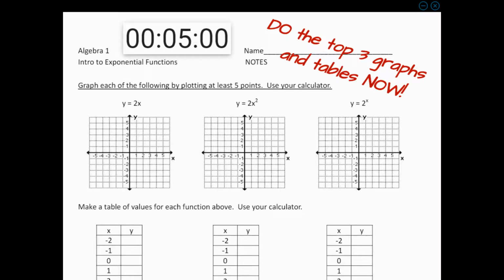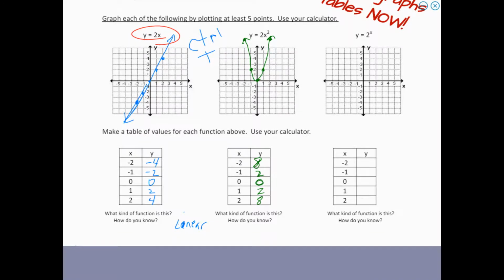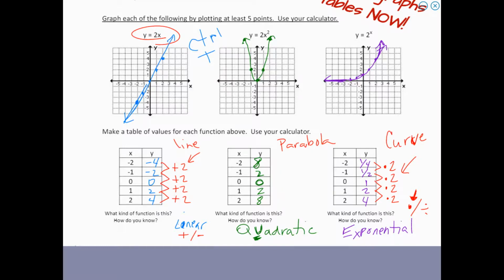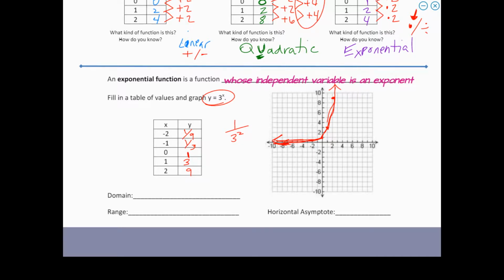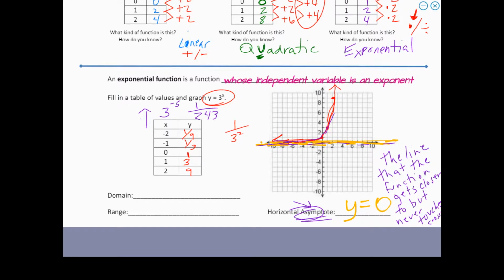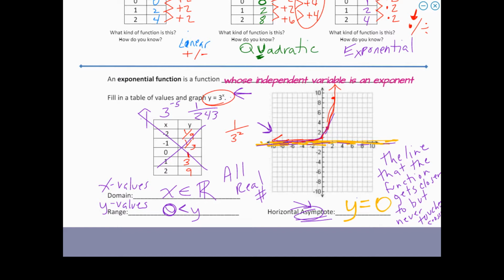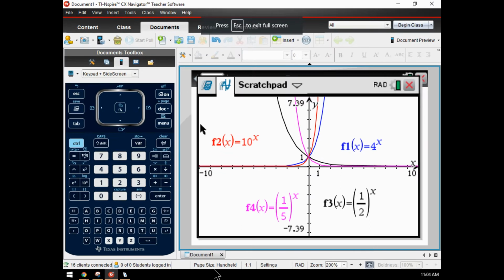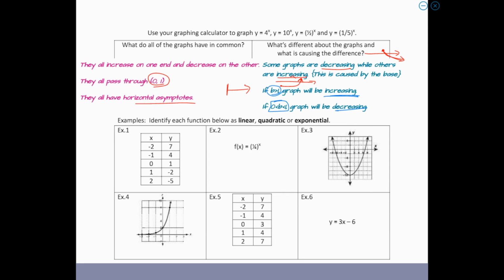4.6.5 Intro to Exponential Functions (NOTES)